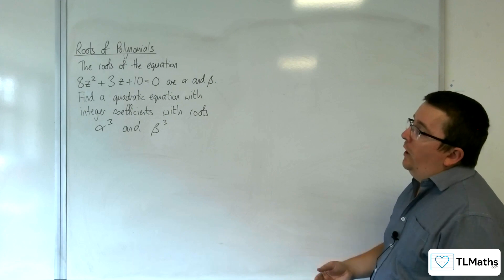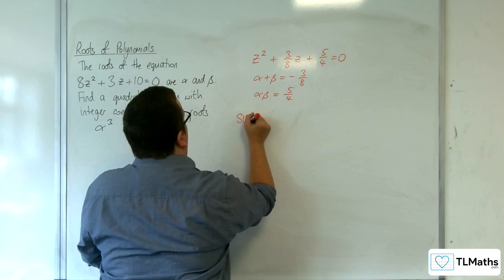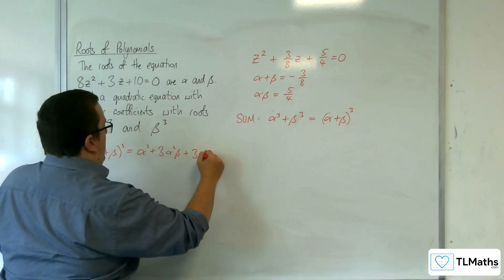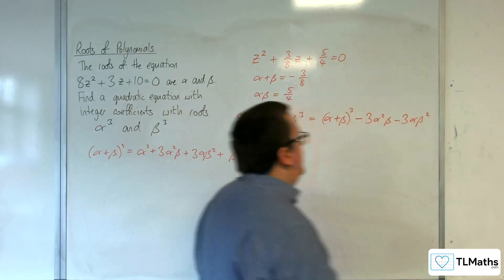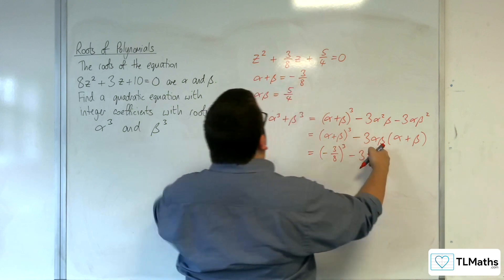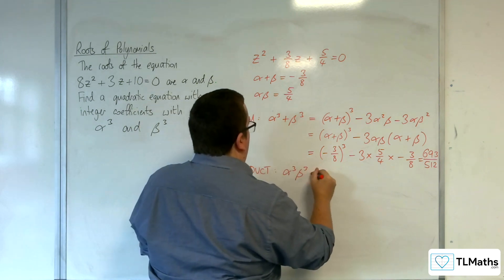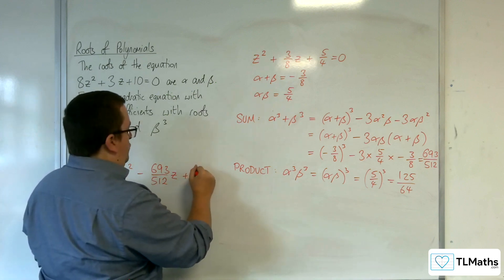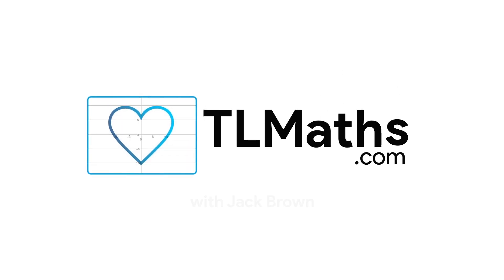A-Level Further Maths D2-05 Roots of Polynomials: Quadratic Example 4